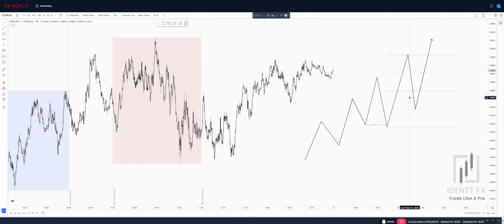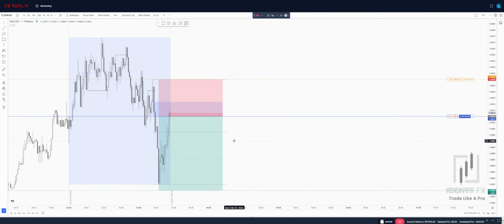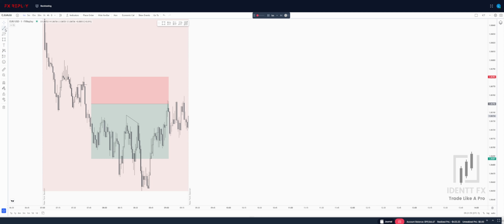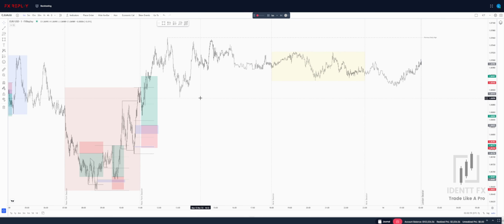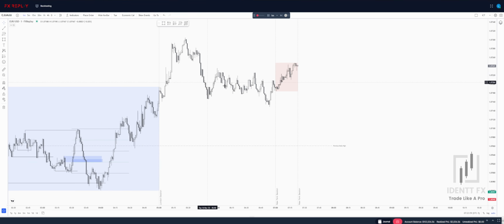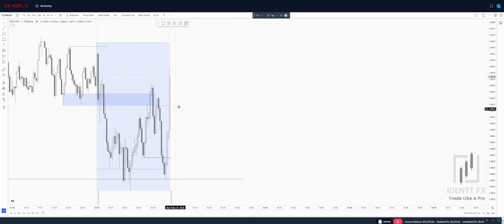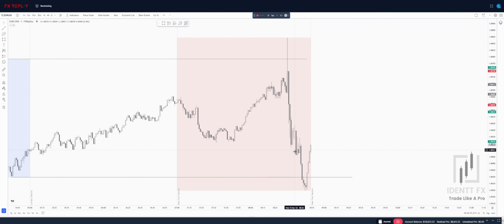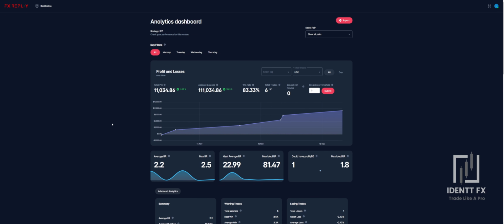83% Winrate Strategy Makes 11k In 4 Days - WAY Better than Silver Bullet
This strategy has been carefully crafted and tested to provide consistent results for traders looking to improve their forex trading skills and profitability.